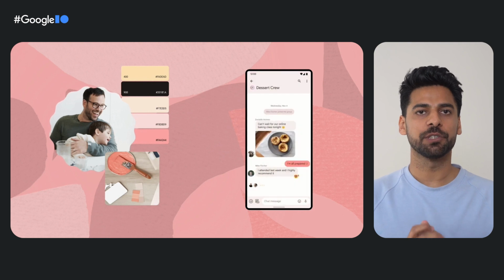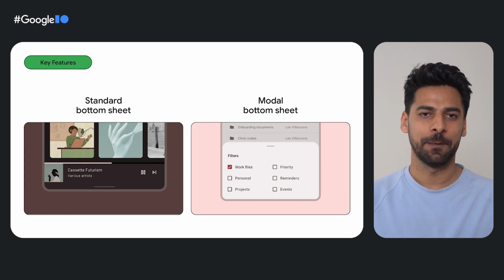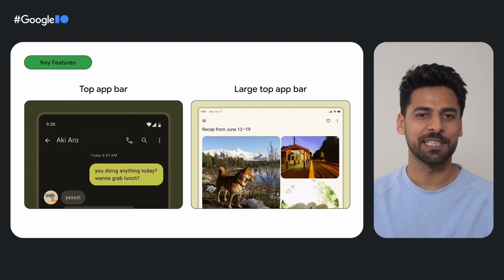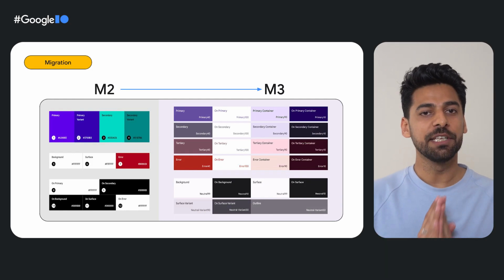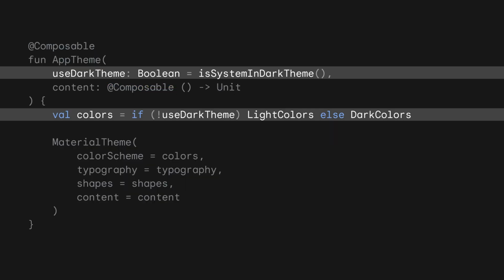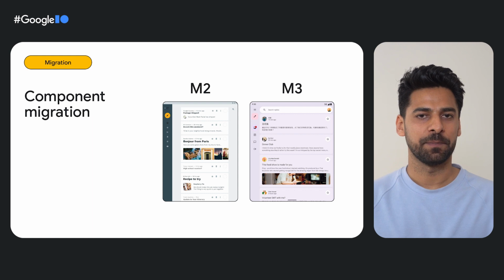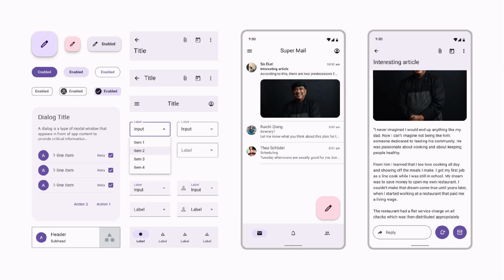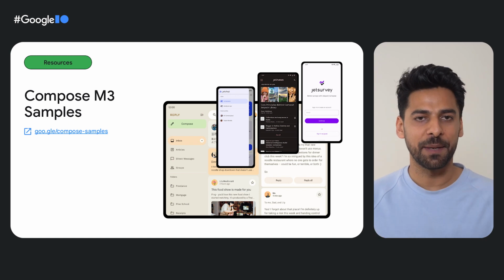Build modern Android apps with Material You for Compose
This talk will give developers and designers insight on how to use the latest from Material Design to build beautiful apps using Compose, the future of developing apps in Android.

Speaker: Gurupreet Singh